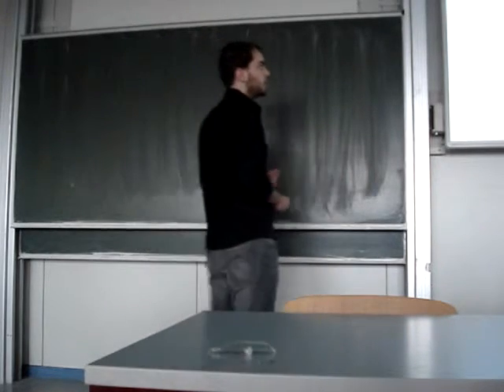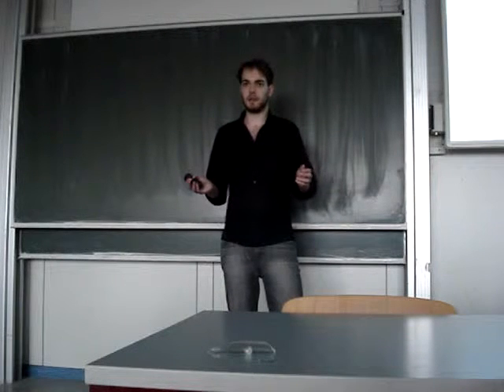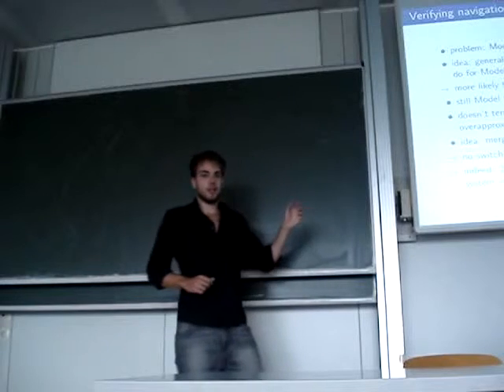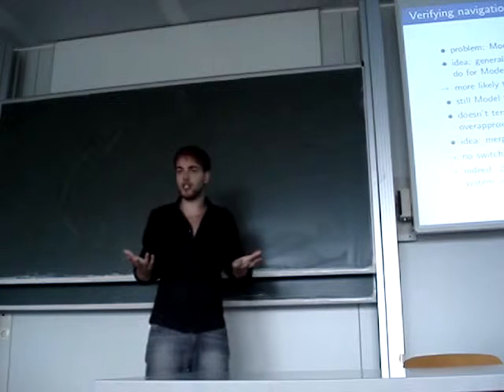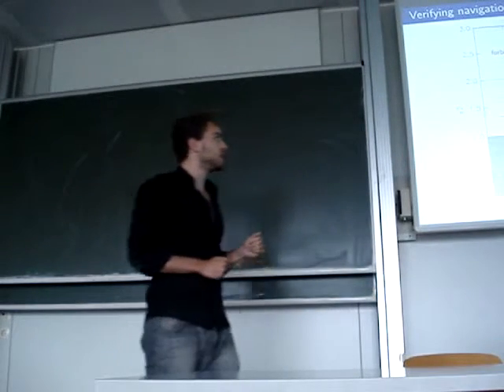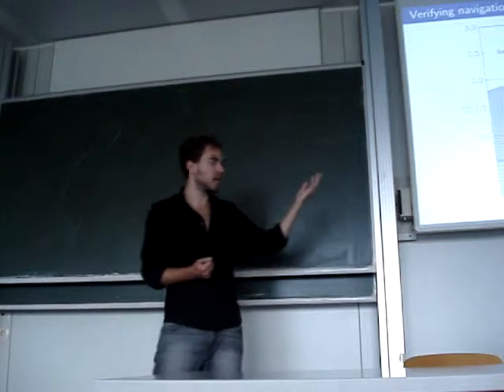Using Theorem Provers as Preprocessors for Hybrid Systems Model Checking